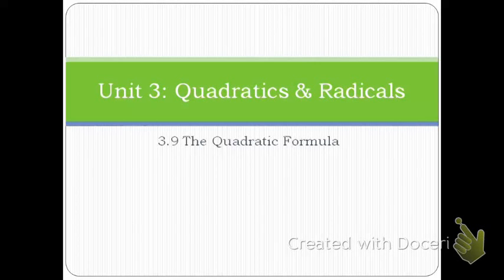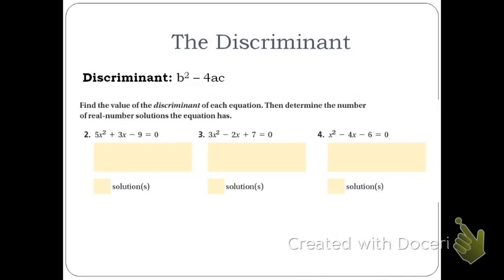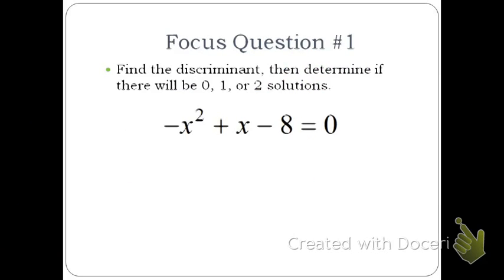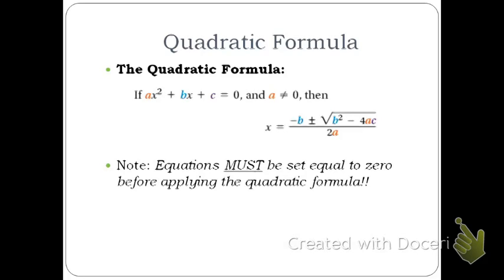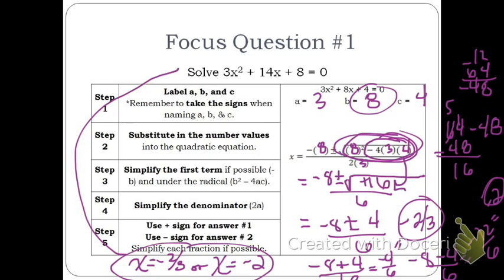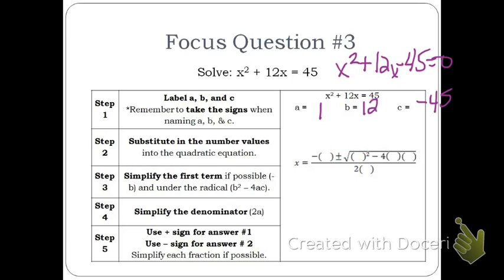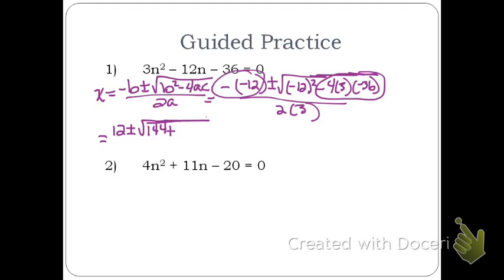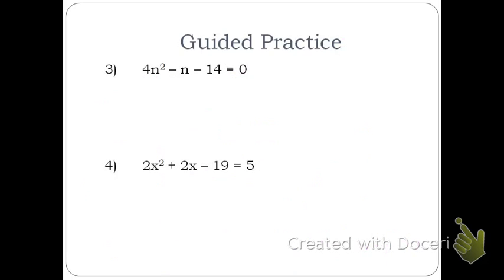ALG IB - Day 18, 3.9a Solving Quadratics with the Quadratic Formula